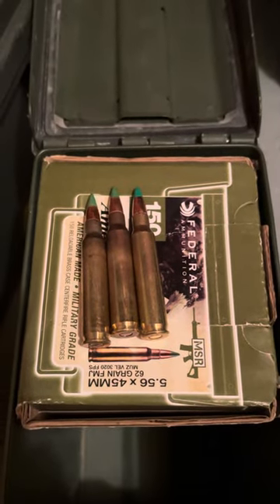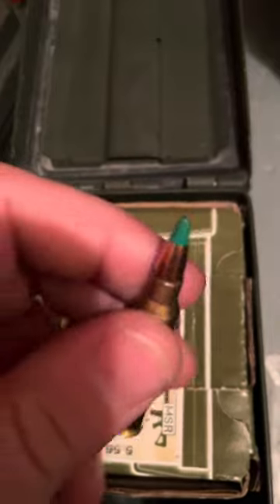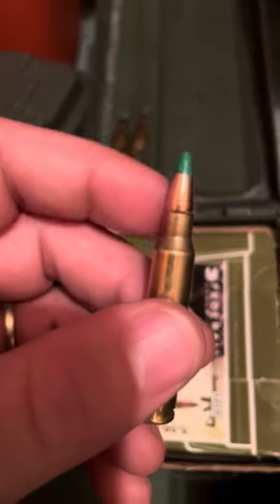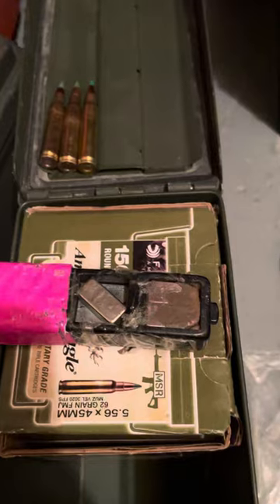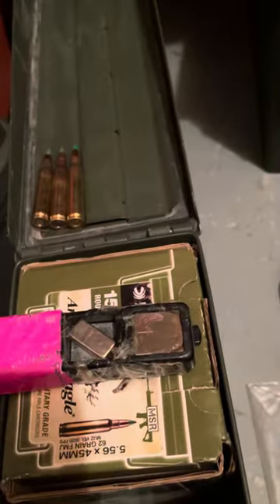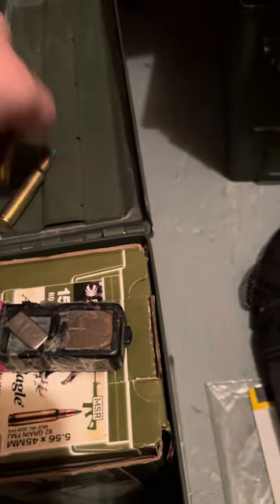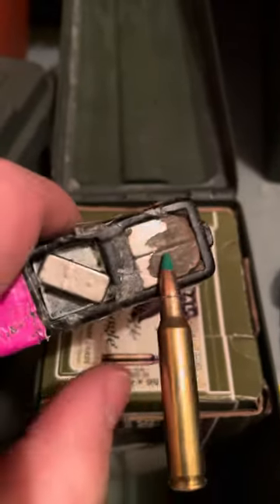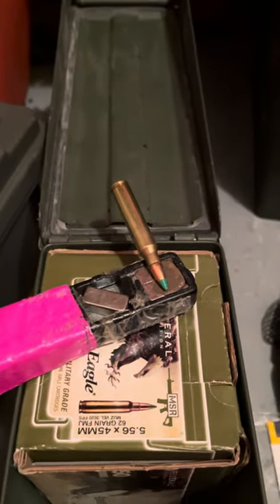Penetrator test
5.56 62 grain green tip Penetrator test